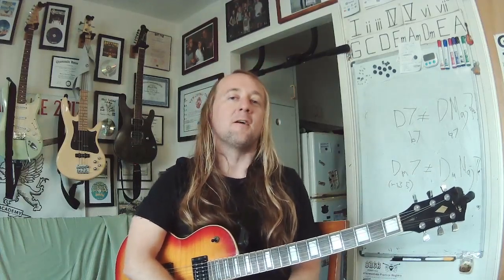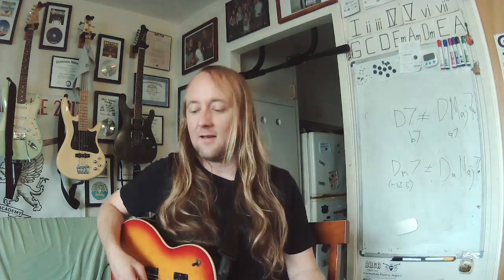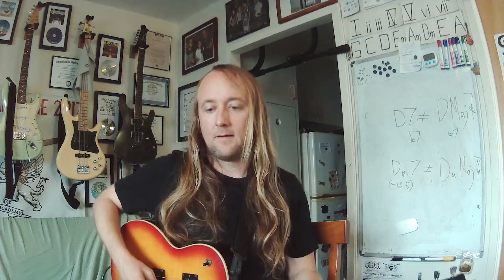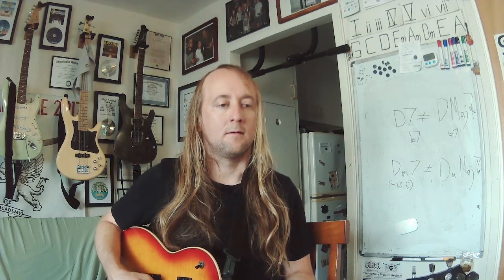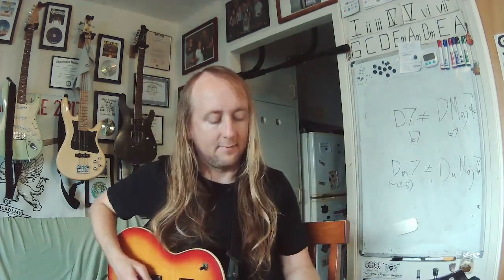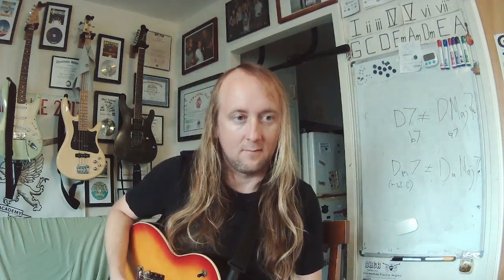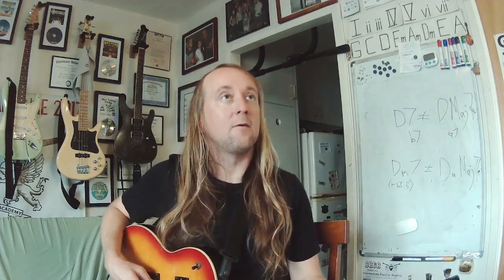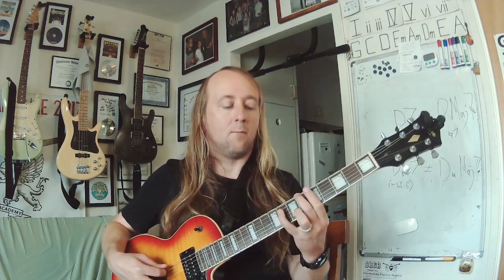Aural Training - Novice Compound Ear Gauntlet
An ear training exercise video that one can use upon learning all the major scale intervals and major/minor bar chords.

Skip the explanation here - 1:35

1) Find the note
2) Name the note
3) Name the chord quality: Major or Minor
4) Play Major or Minor chord
5) Play the interval